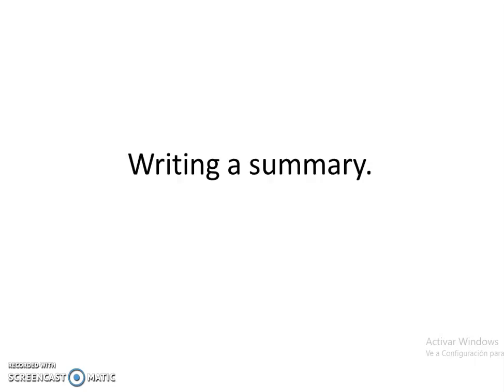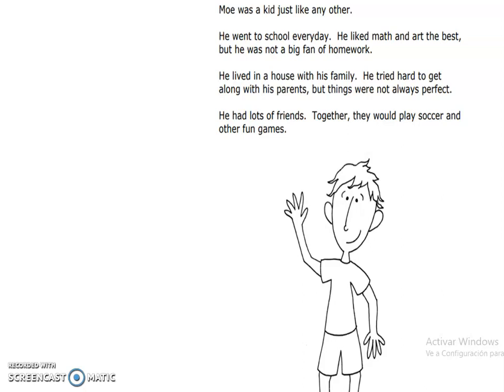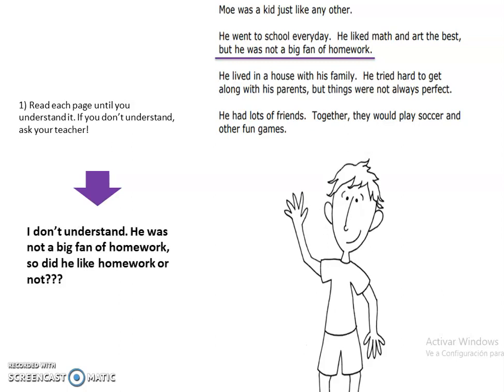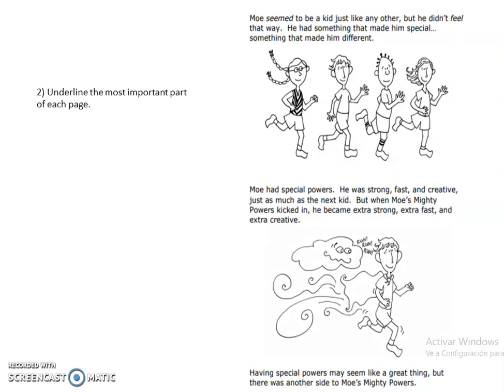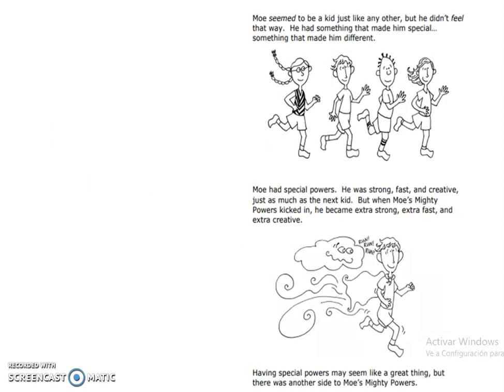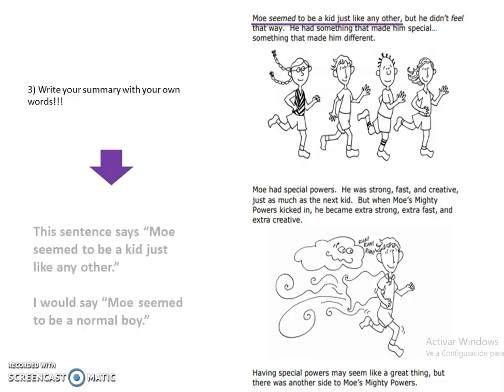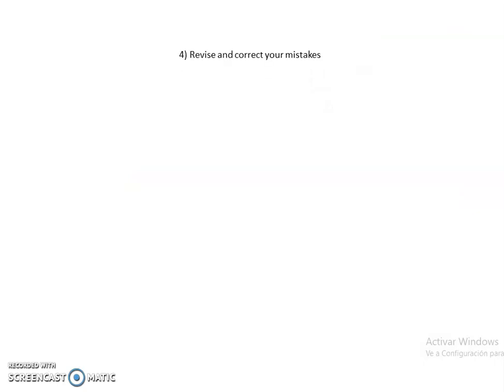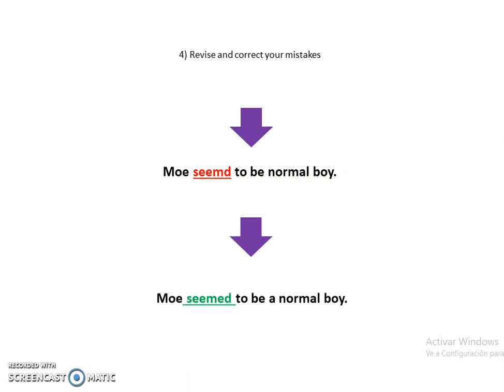ELEMENTARY JUNIORS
WRITING SUMMARIES
Miss Melina Gareis